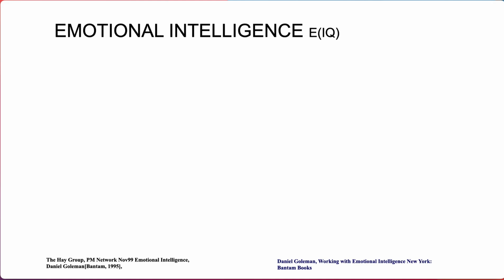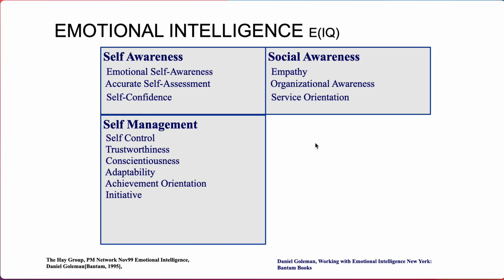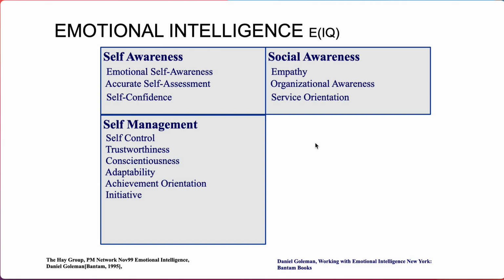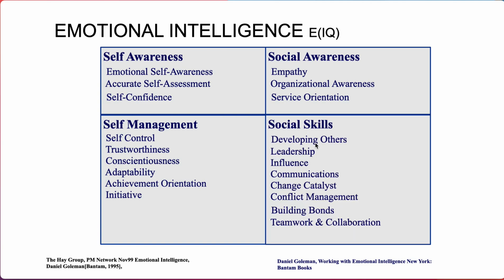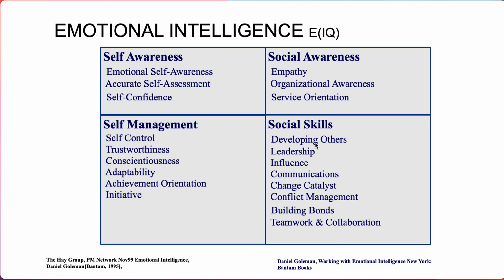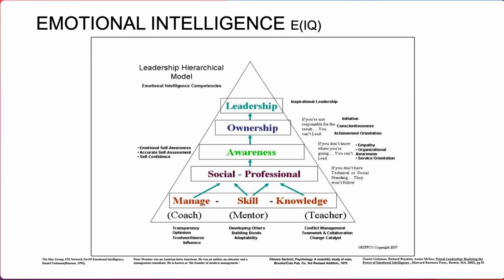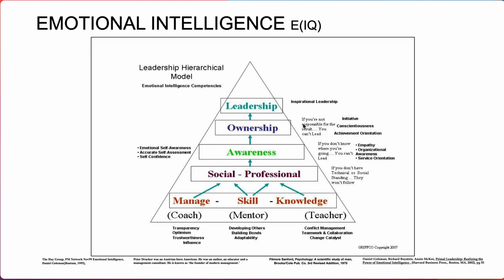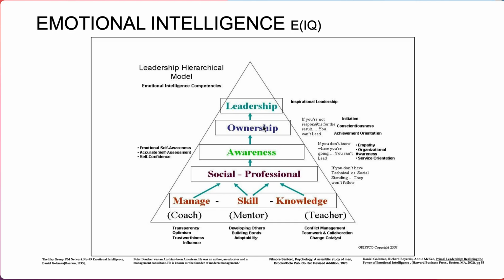Vid# 17 20220723 Emotional Intelligence Pt 2